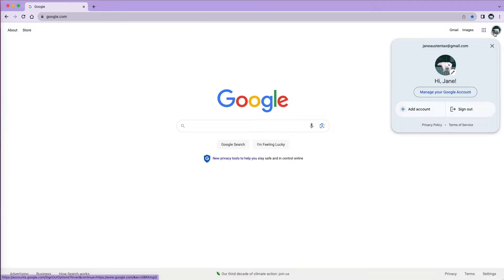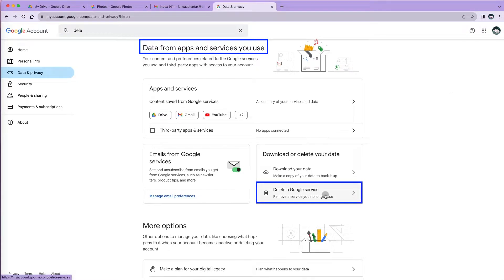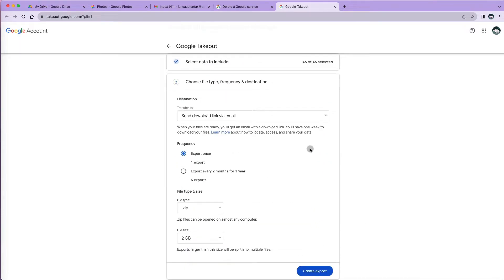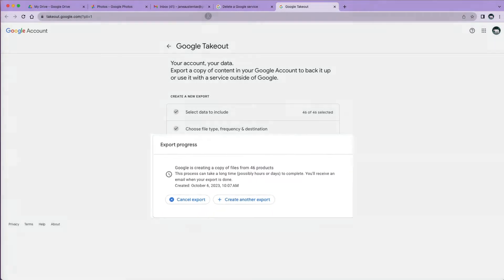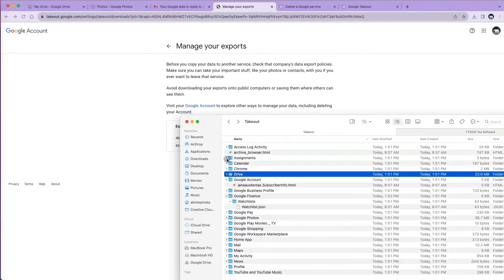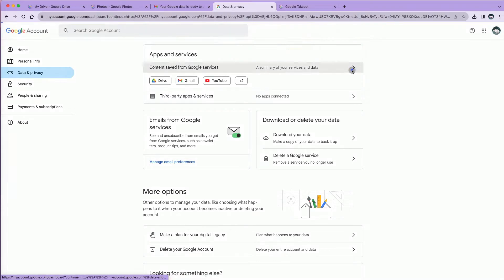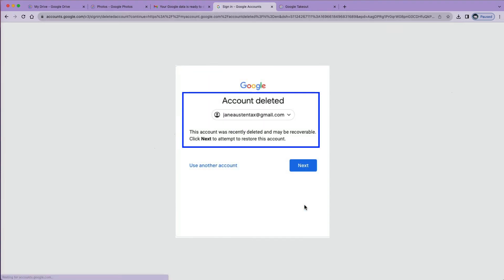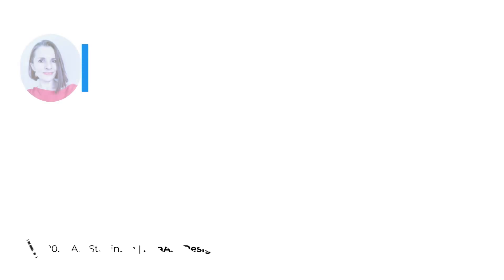How to Delete Google Account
How to delete your Gmail account or any other service under Google Account? If you want to delete your entire Google Account, you should download all your data, and I will show you how. After you delete any of your Google accounts, you have less than 20 days to recover it all.
CHAPTERS
00:00 - Intro
00:59 - Back up your data
03:22 - Delete Gmail Account
03:53 - Delete Google Account
04:39 - Recover Google Account